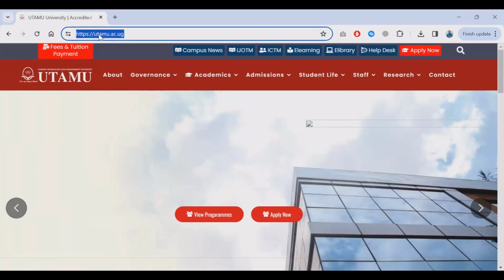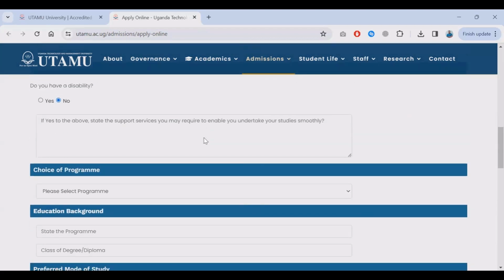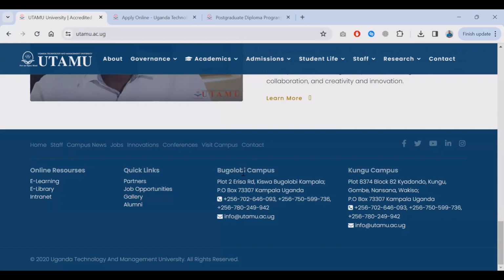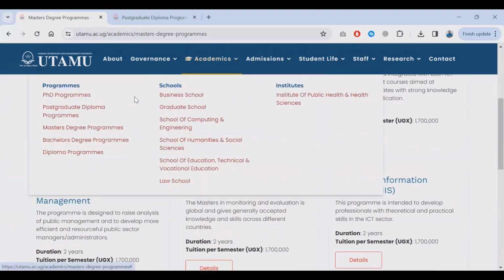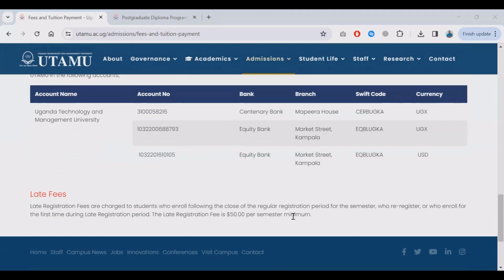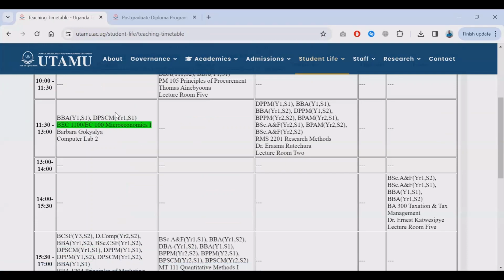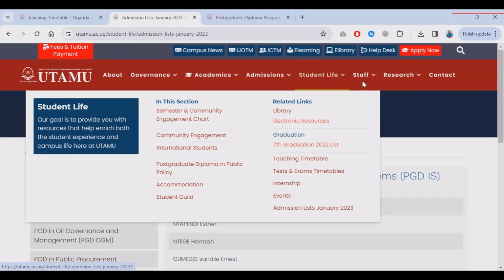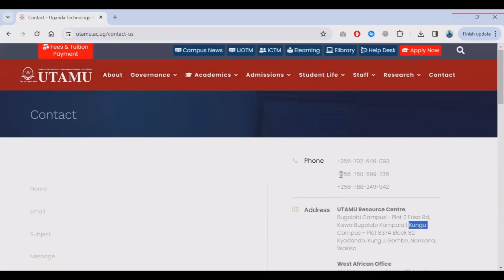Website Tutorial by Pao Geoffrey Web Admin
Deep dive into the efficient use of our main website. Inclusive of our support platforms..
Watch Along